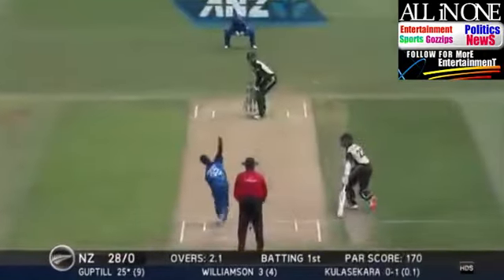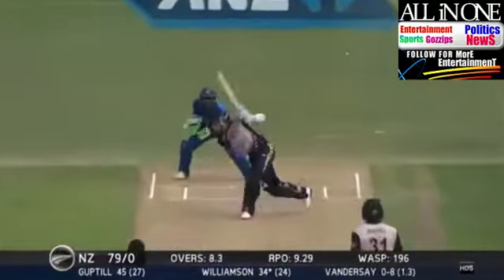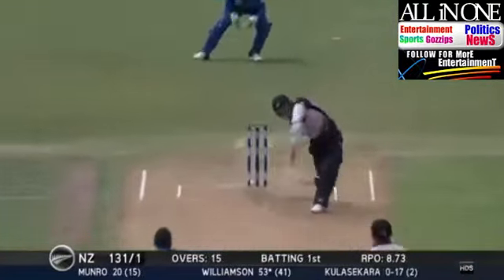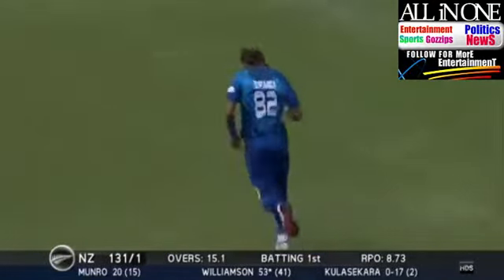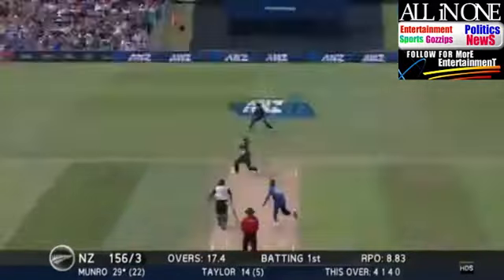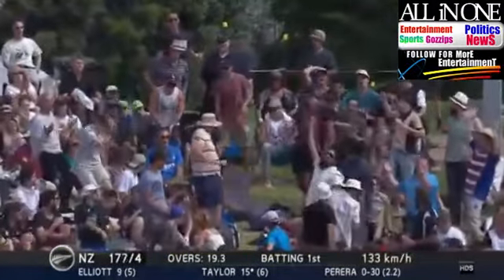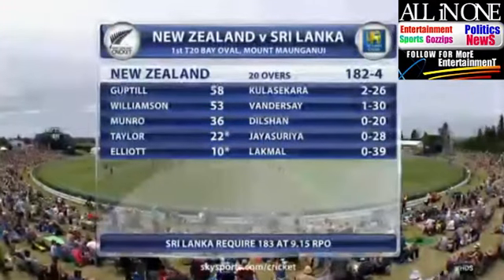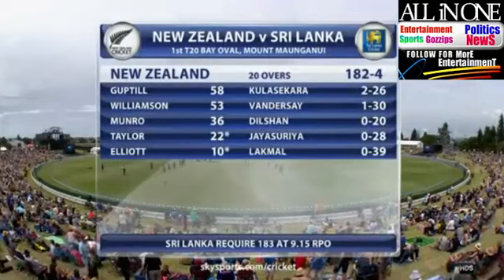Newzeland vs Srilanka 1st T20 Newzeland Batting Highlights